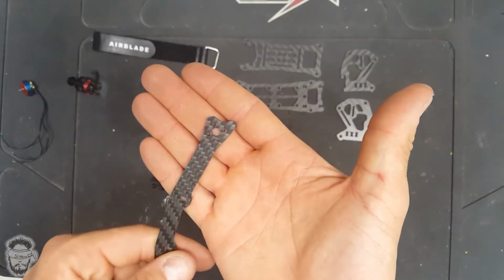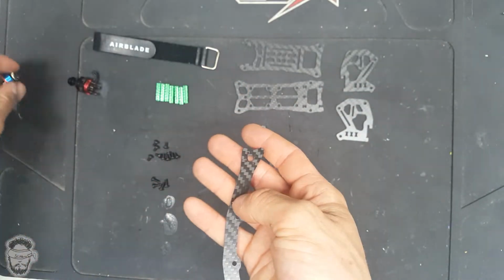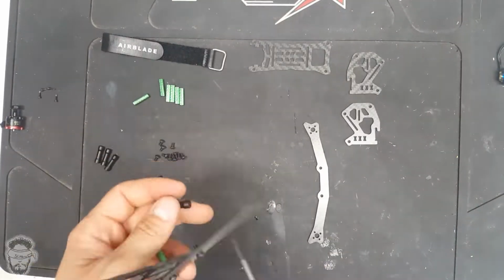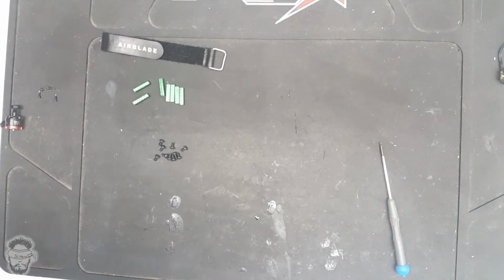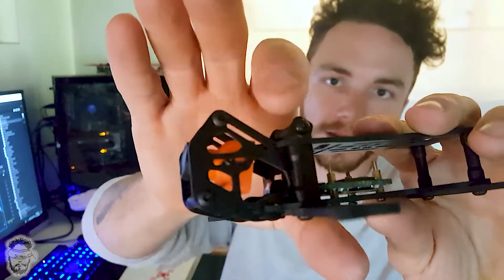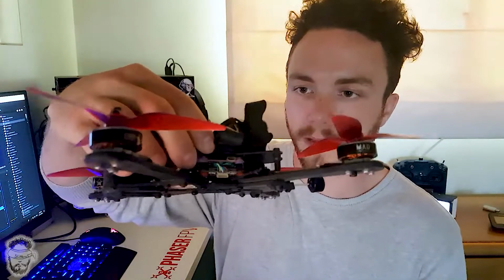AIRBLADE INTREPID V2 (FRAME OVERVEIW)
Thank you to airblade for supplying the frame!

Samsung s6
Runcam 3
GOPRO SESSION 5 @ 2.5k

D R O N E

hyperlow cg
Matek pdb (some shit one)
3b trainer motors 2400
Ia8s flysky
Runcam swift 2
Matek f405 20x20 f4
Axii stubby
Not happy with the build probably rebuilding it sometime soon.

STAY SLIPPERY XOX0